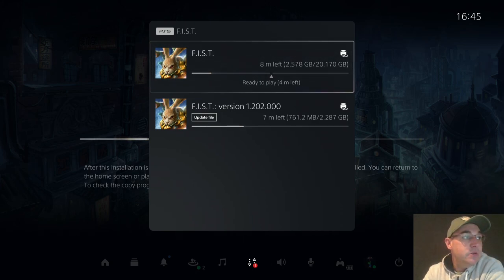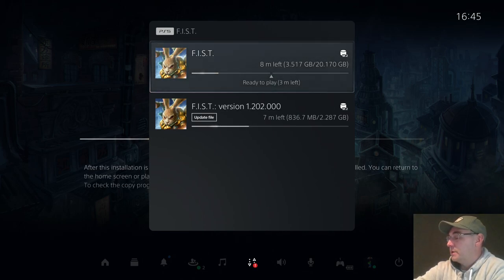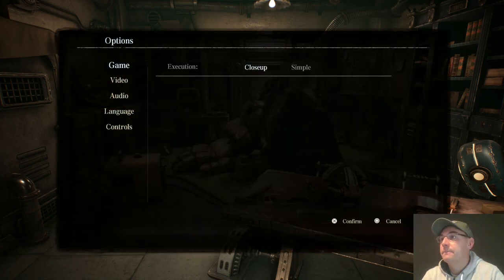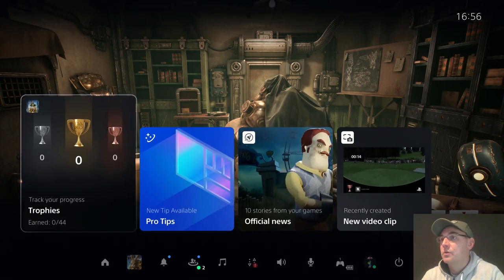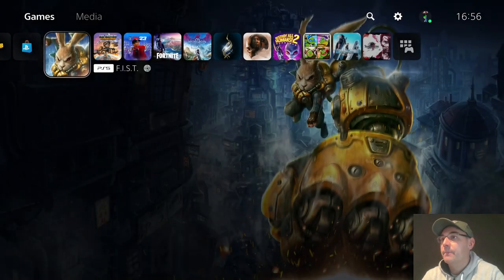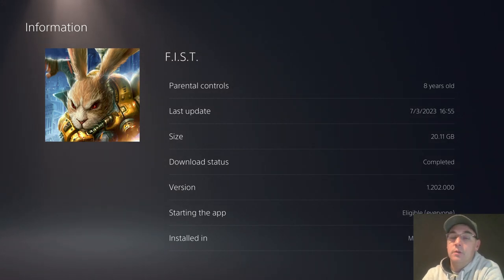Let's Install - F.I.S.T. Forged in Shadow Torch [PlayStation 5]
Geek Aloud's LetsInstall of forgedinshadowtorch . This install was from a physical copy of the game onto an @PlayStation 5

F.I.S.T.: Forged In Shadow Torch is a 2021 metroidvania video game developed by TiGames and published by Bilibili. It was released on PlayStation 4 and PlayStation 5 on September 7, 2021,[2][3] followed by a Windows port on October 3, 2021.[4] The game launched on the Nintendo Switch in July 2022.[1][5] The game follows Rayton, an anthropomorphic rabbit and former ace pilot who, using a giant mechanical fist, rising up against the robotic Legion that has invaded Torch City in an effort to liberate it from its oppressors. The game received positive reviews from critics, citing its graphics, world and gameplay
F.I.S.T. received "generally favorable reviews" on Metacritic for the PlayStation 5, Windows, and Switch versions.[7][8][9] The PlayStation 4 version of the game received "mixed or average reviews".[6]

Marcus Stewart of Game Informer rated the game 8.5/10, calling it "another fine example of an exploration-focused side-scroller". He praised the combat and multiple unlockable weapons, though he criticized the game's dearth of fast travel points.[13]

John Cal McCormick of Push Square rated the game 8/10 stars, praising the graphics as "astonishing" and the characters as charming, but called some of the game's translation "clunky".[14]

Jeremy Peeples of Hardcore Gamer rated the game 4/5, calling it a "must-buy for Metroidvania fans" with a "richer storyline than most", also saying it "controls like a dream". He compared the gameplay to Shatterhand, while calling the world reminiscent of Beyond Good & Evil.